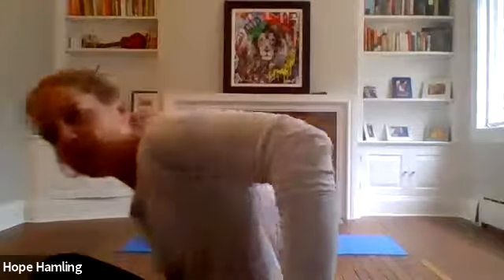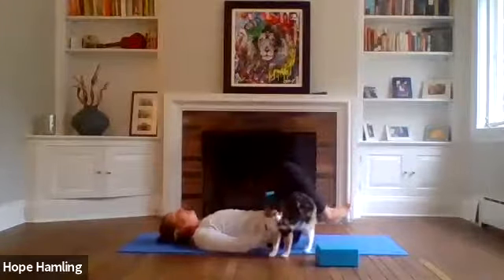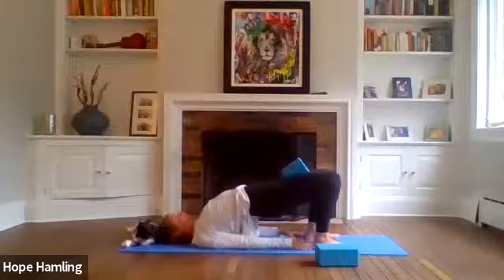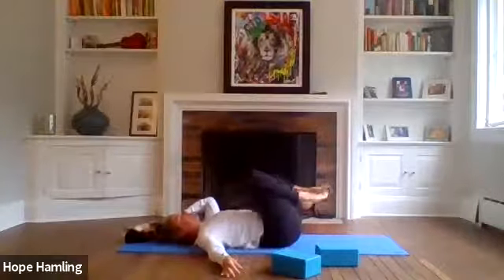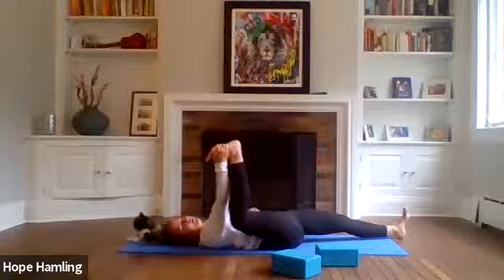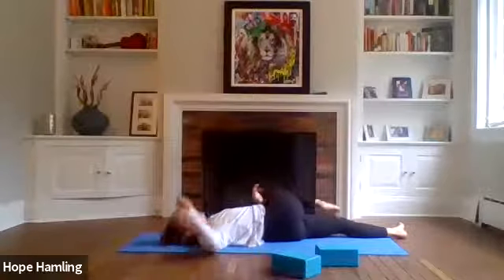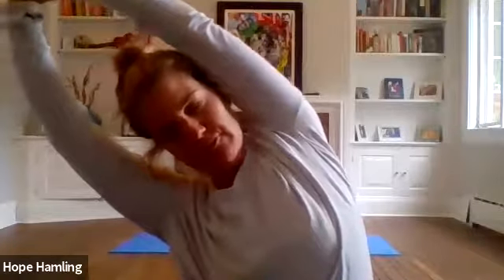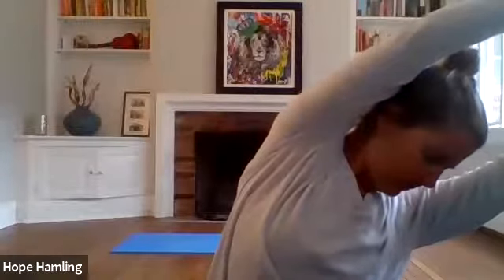Sense, Soften, Unclench, Move: Slow Flow w. Annie Siegel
A slow and mindful flow-based yoga practice with veteran teacher Annie Siegel.